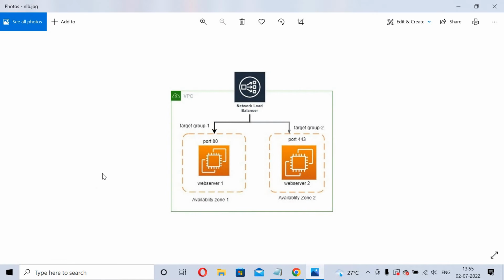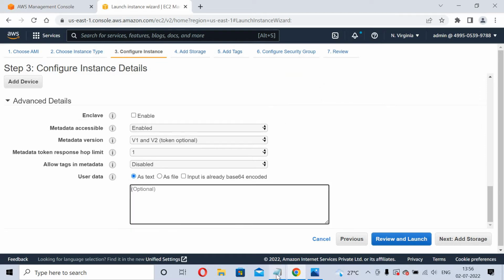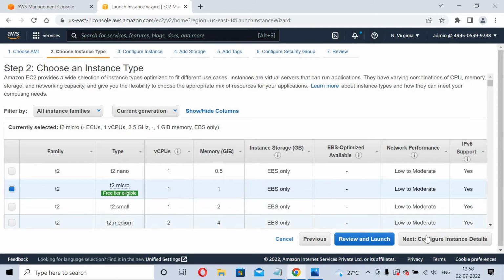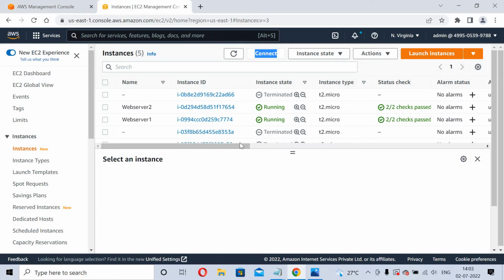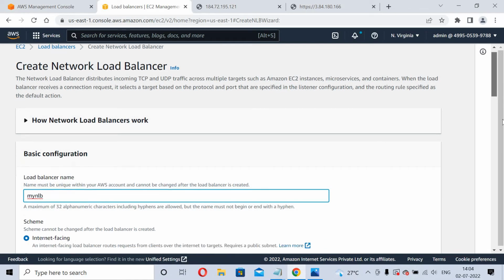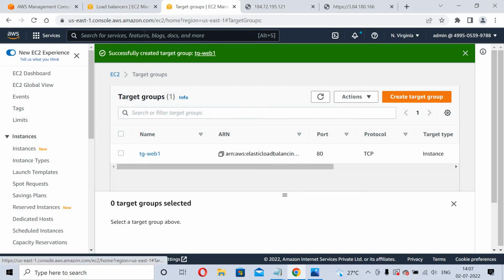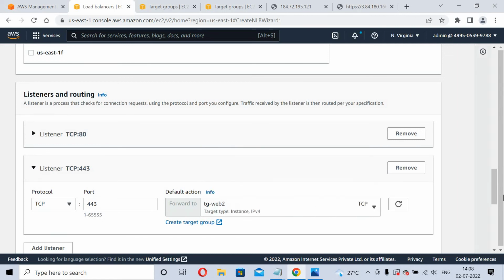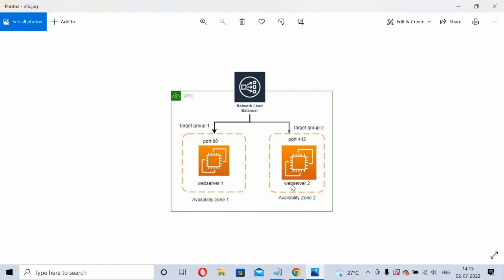network load balancer using port numbers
This video discuss about distributing network traffic using network load balancer by giving  different port numbers .